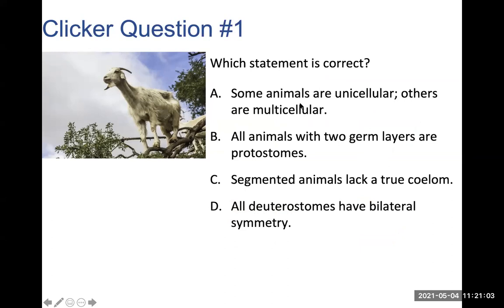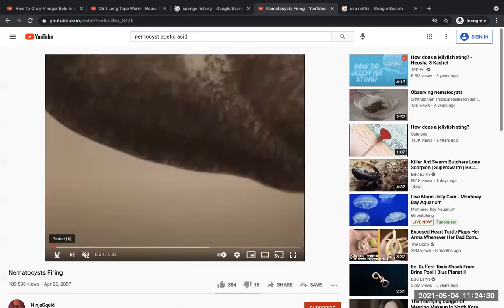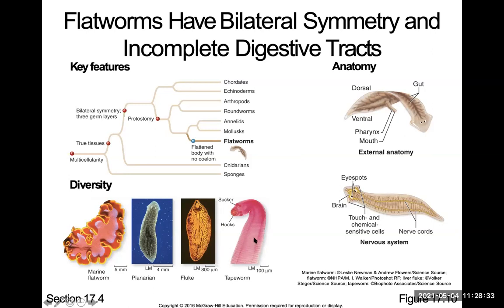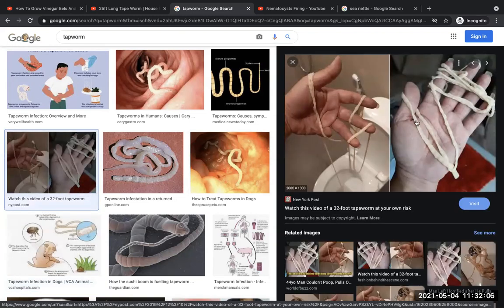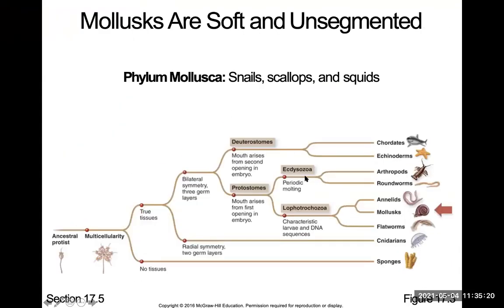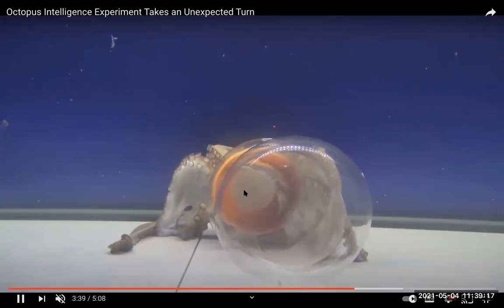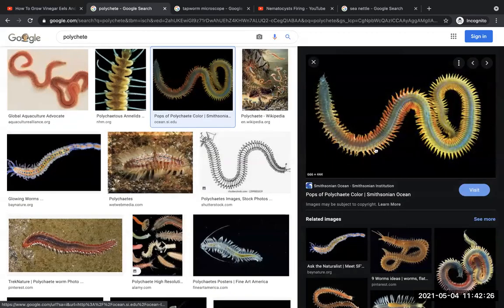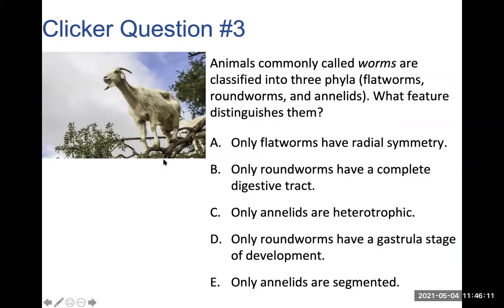91 C17P3 Cnidaria, Plathelminthes, Mollusca, Annelida